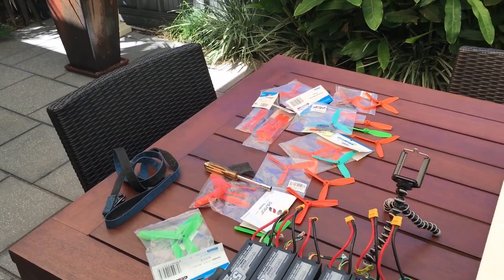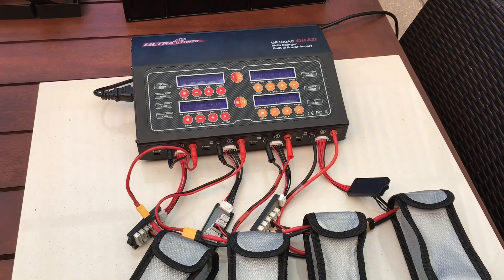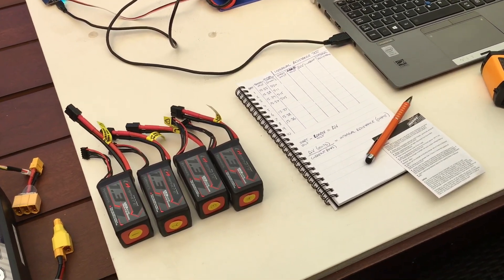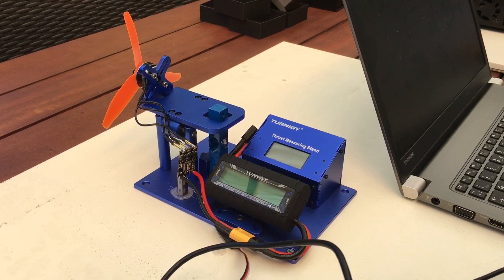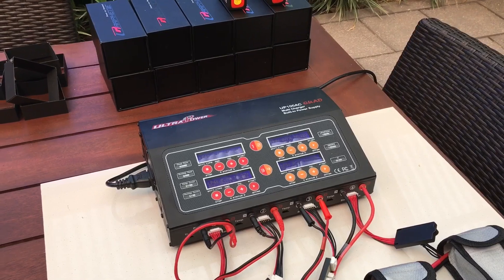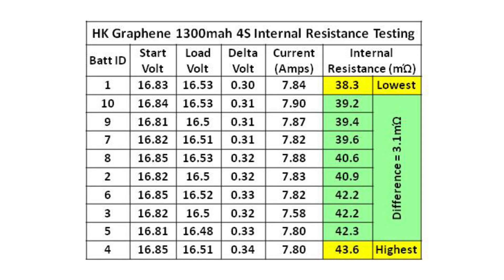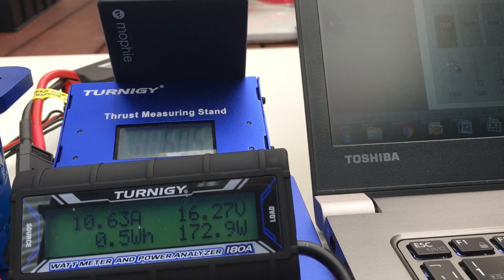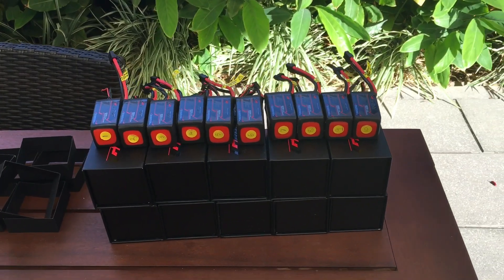Part 3 - 5"MQSO - Battery Testing And Preparation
I wanted to condition the new Graphene 1300mah 4S batteries before using them.  The theory is that applying a light load to a new battery followed by gentle balance charging ensures they have a long and consistent life.  While I had the prop test equipment out I decided it would be a consistent way to condition each battery - rather than flying around with them.  It also gave an opportunity to conduct a relative internal resistance test.  My test procedure does not give an absolute accurate result but it does provide relative accuracy so I can compare one battery to another.